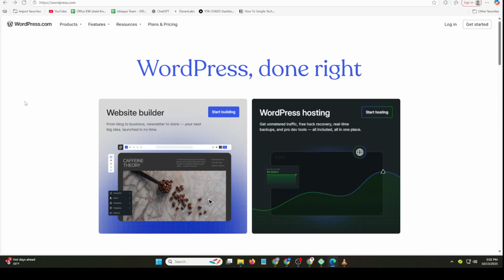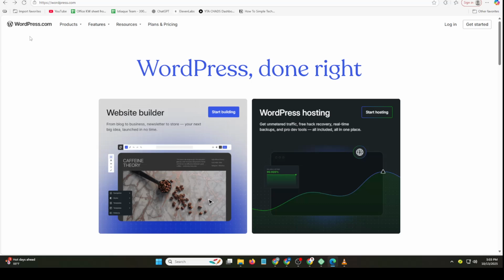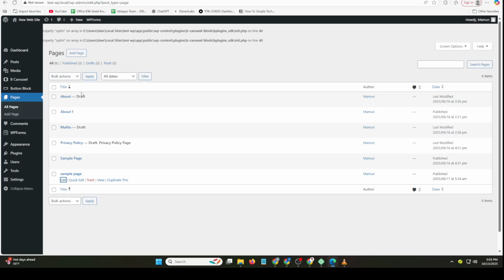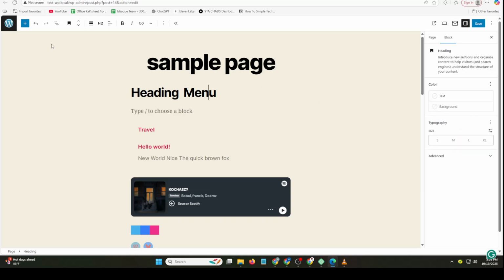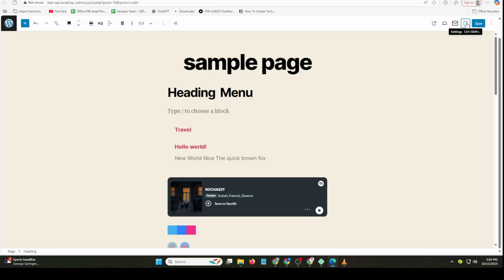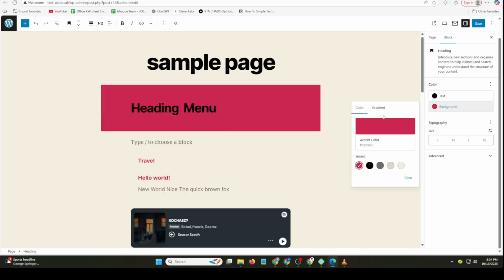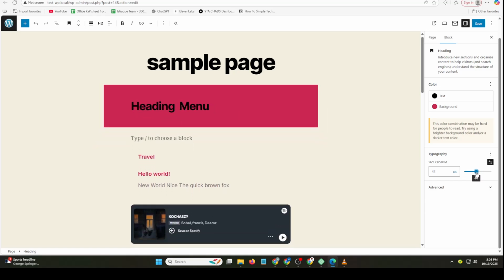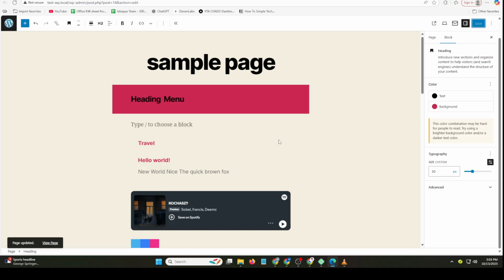How to Change Menu Font Size in Wordpress - 2025 (Quick Tutorial)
How to Change Menu Font Size in Wordpress
In this video, How to Change Menu Font Size in WordPress, you’ll learn a quick and easy way to adjust your website’s navigation menu text. We’ll show you how to customize font size in WordPress using simple settings and CSS, so your menu looks clean, professional, and mobile-friendly.